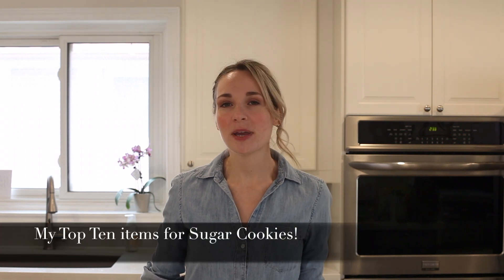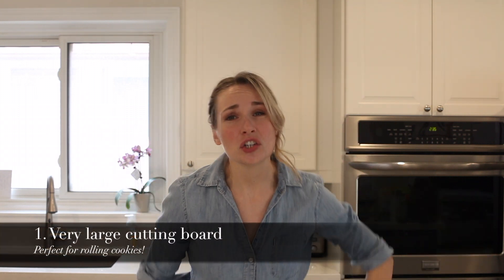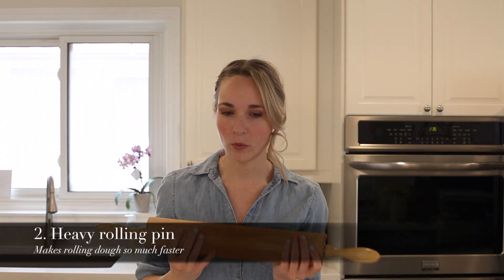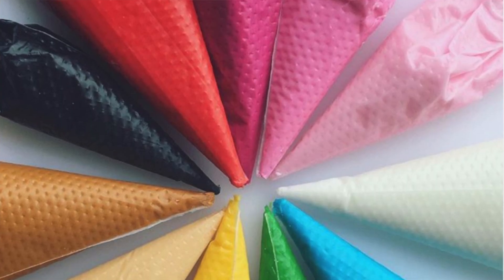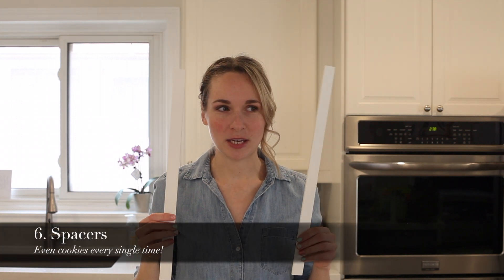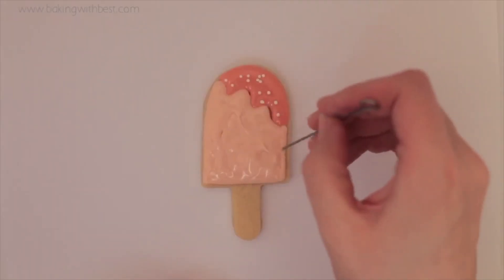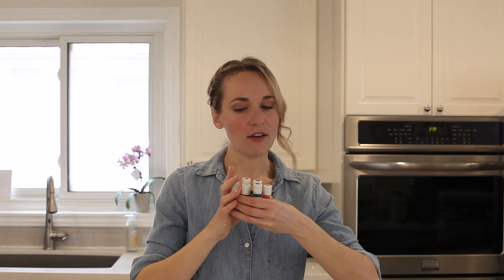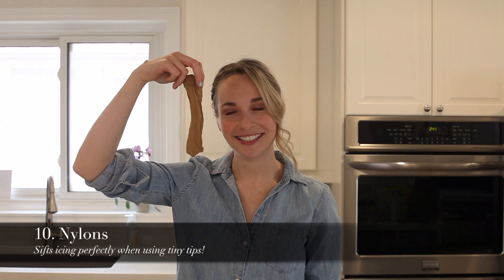My Must Have Tools when Making Sugar Cookies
These are the tools I cannot live without when making sugar cookies.

Intro and outro music: "Modern" found on iMovie

-Large cutting board
-Heavy duty rolling pin
-Electric Scale
-Tipless Pip Bags
-Ikea Bag Clips
-Spacers/Levelling sticks
-Turkey lacers (any grocery store)
-Americolor Food colouring (sold at baking shops, craft shops ex. hobby lobby)
-Good quality baking pans.  I use
-Nylons